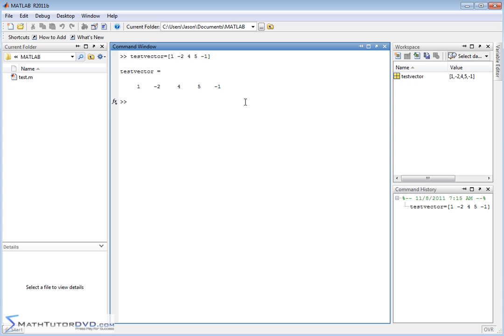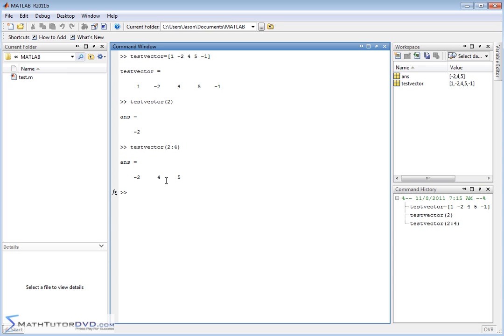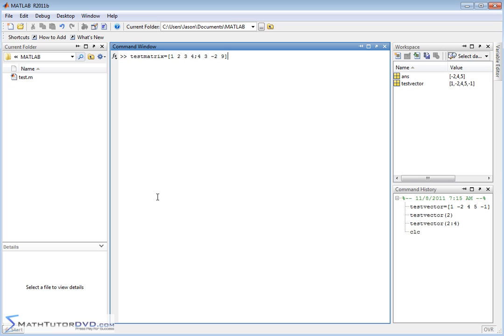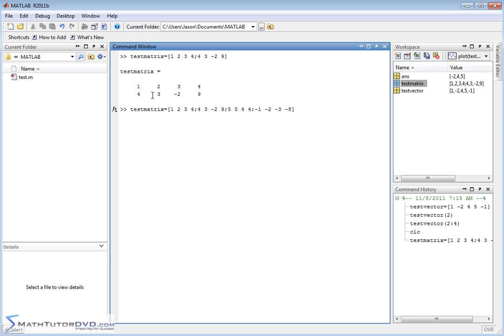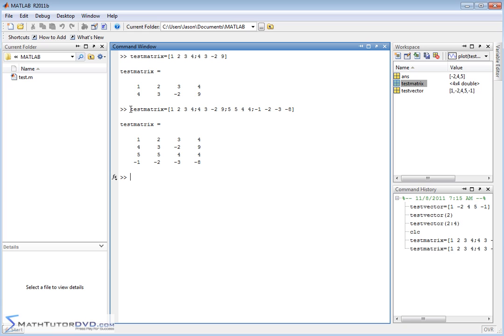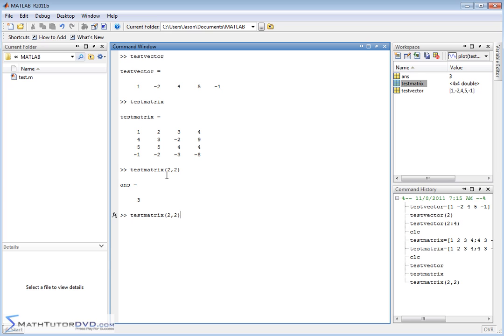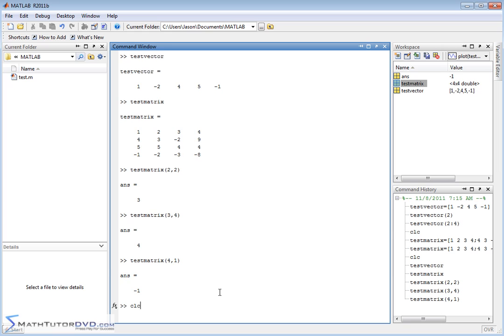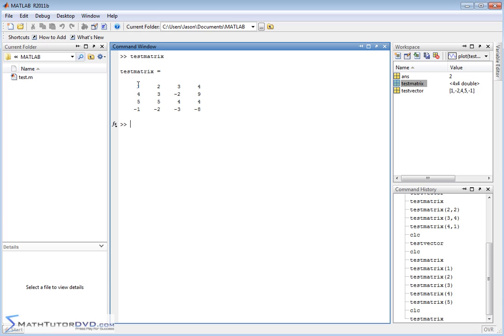bj Matlab Essential Skills Sect 35 Inputting Matrices and Extracting Elements Part 1